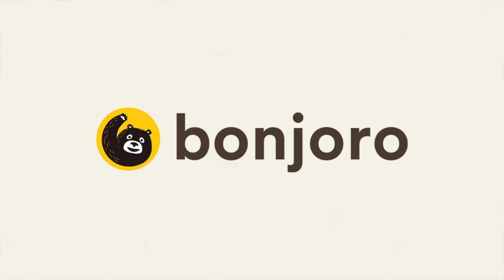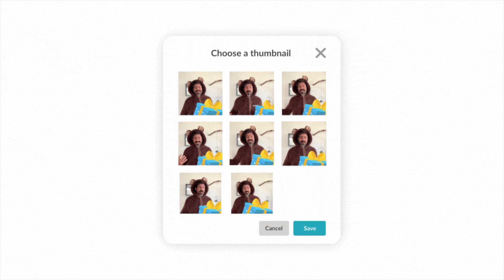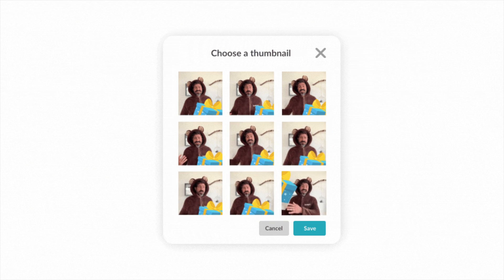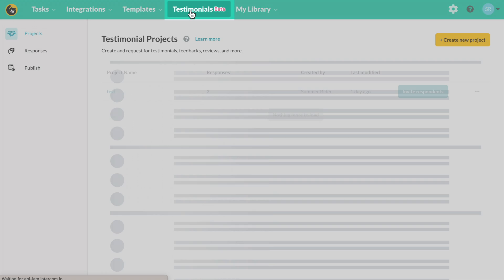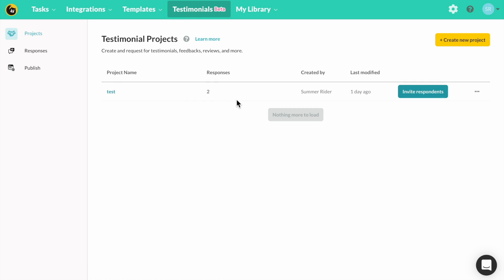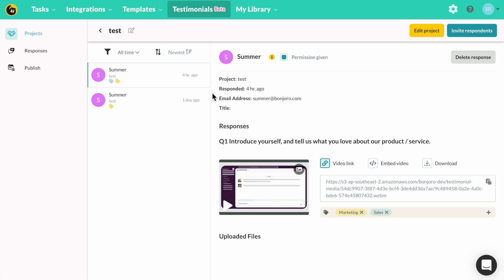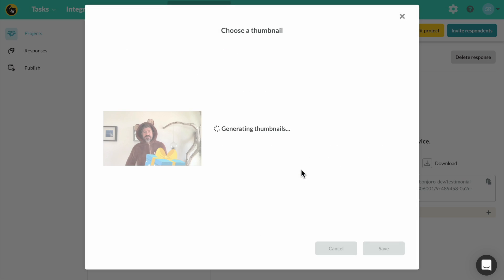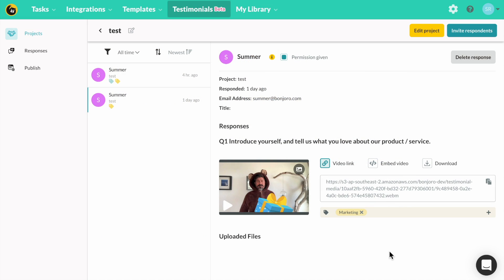Thumbnail Selector for Your Video Testimonials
You can now choose a custom thumbnail for your video testimonials. This will elevate the look of your publishables and give you the best-looking wall of love!